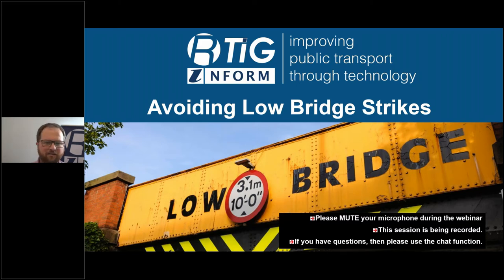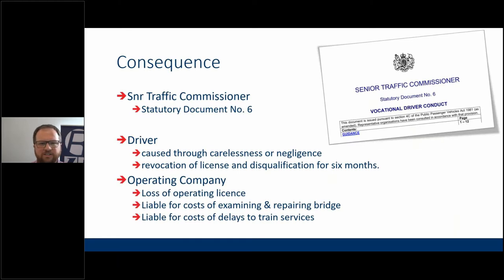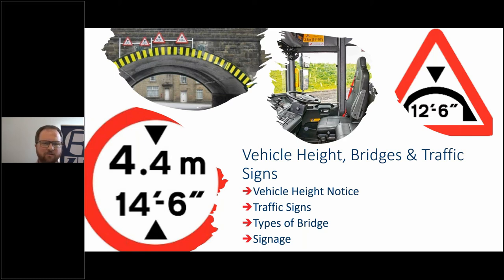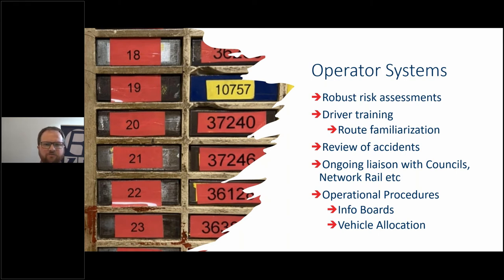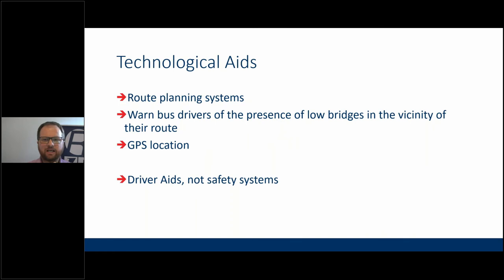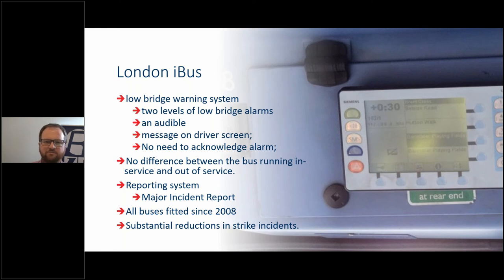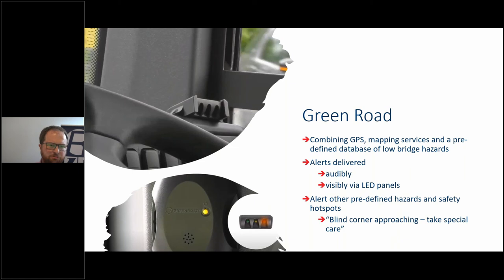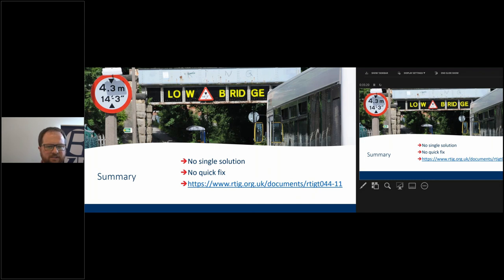Avoiding Low Bridge Strikes 6 April 2022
Public transport vehicles hitting low bridges continues to be a problem and can be very costly - both in economic and human terms.

There was a focus on HGV bridge strikes around 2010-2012 arising from the huge damage being done to the rail network. Similarly, bus operators have understandably been focussing on the issue in light of the spate of very serious bus bridge strikes in 2020.

In 2021 we produced a report to raise awareness of the problem in the UK bus industry; and offer some guidance on how bus operators might prevent and ultimately - eradicate the problem.

In this webinar we will look at the findings of the report, and identify some good practice actions that as a bus operator you could take to reduce the risks, and the different technologies available that can help.